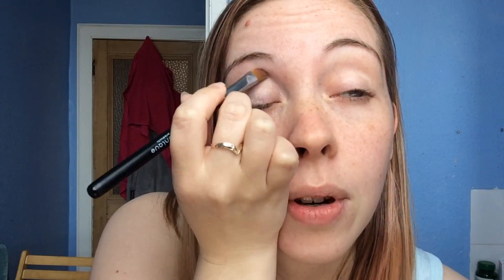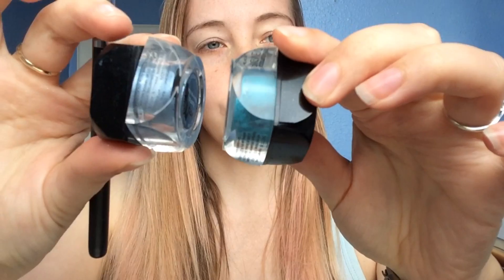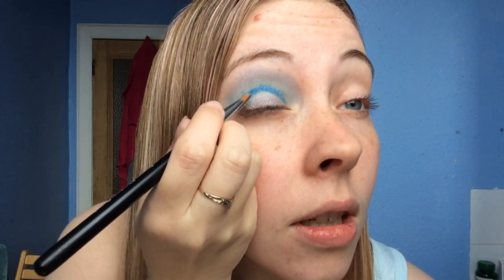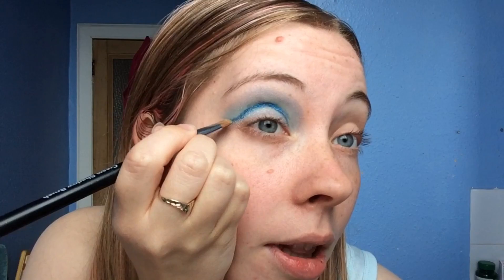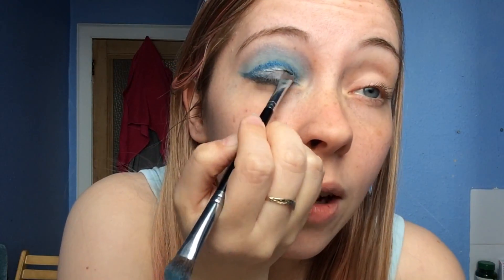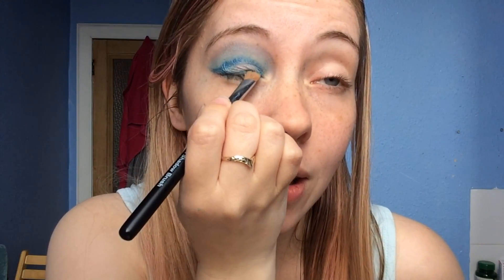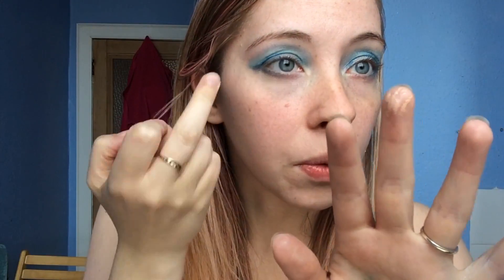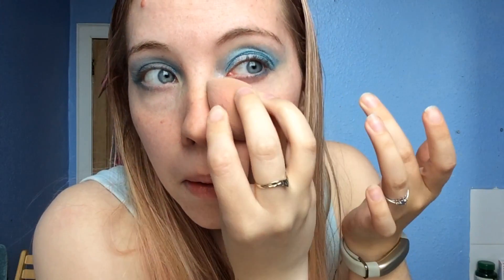How to get Elsa Inspired Make-up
All of the colours and products you can find at the link above.
I used Splurge Cream in Dreamy - pale blue - and Fickle - dark blue.
            Cream shadow brush
            Mineral Pigments in Playful - paler blue - Heavenly - turquoise.
            Crease brush
            Liner/Shader brush
            Moodstruck Perfecting Concealer. I used Organza, but pick the colour that matches your skin tone. Message me if you need help with this
            Precision Liner in perfect
            3D Fiberlash Mascara
            Lucrative Lip gloss in Ladylike